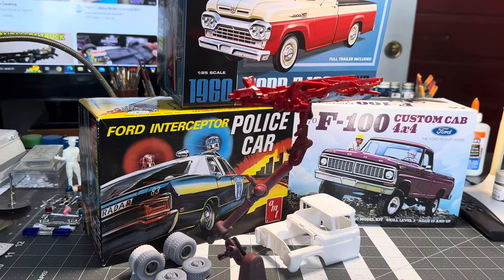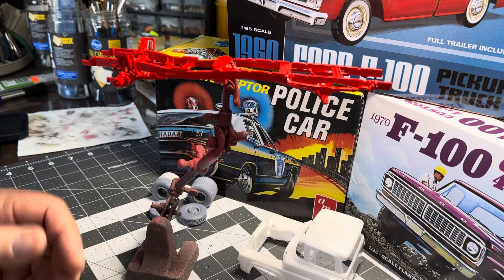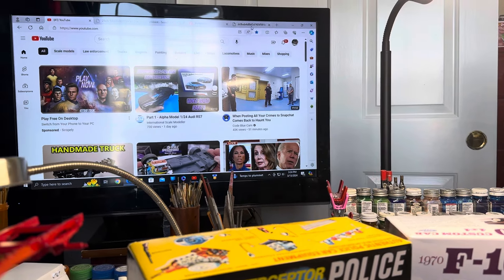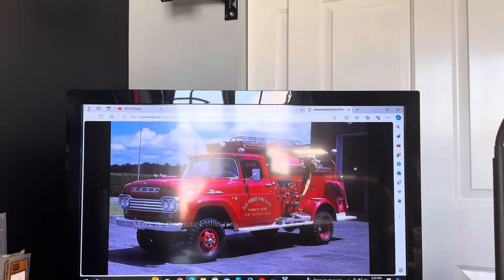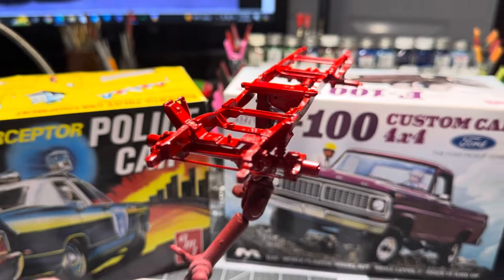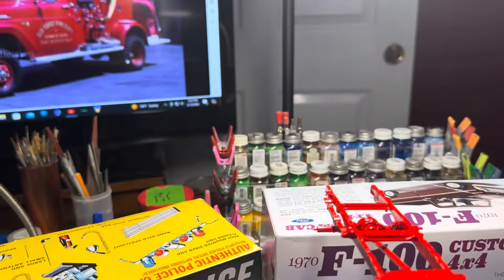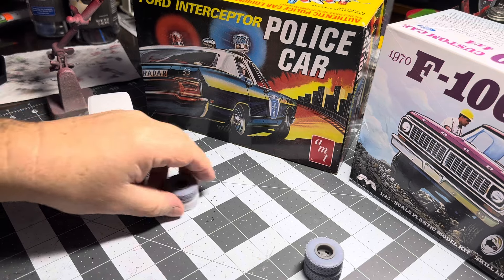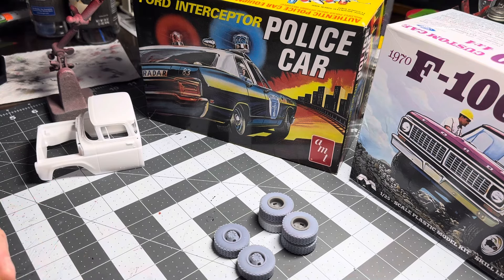1960 Ford mini pumper.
Kit bash project between 1970 Ford and scratch building.